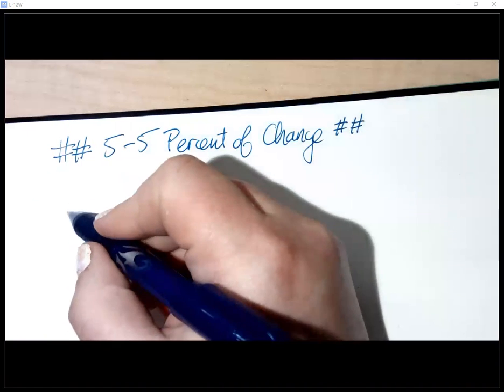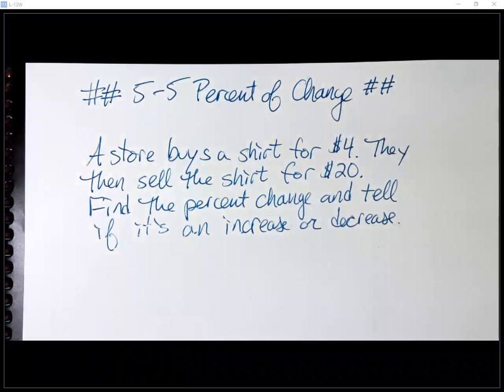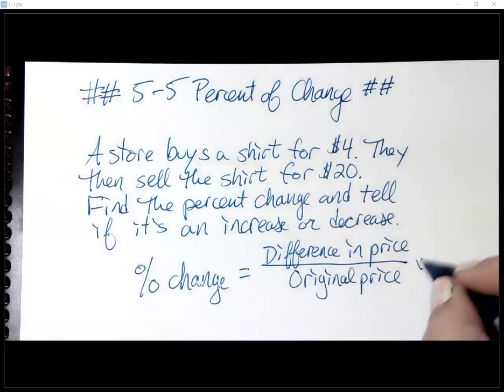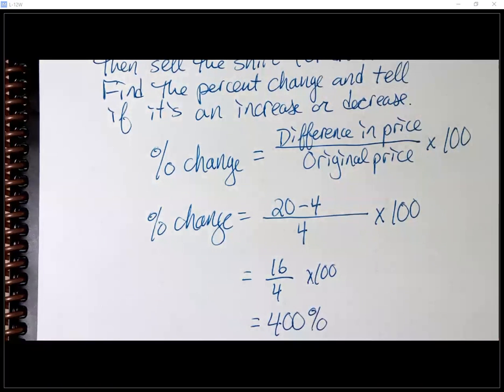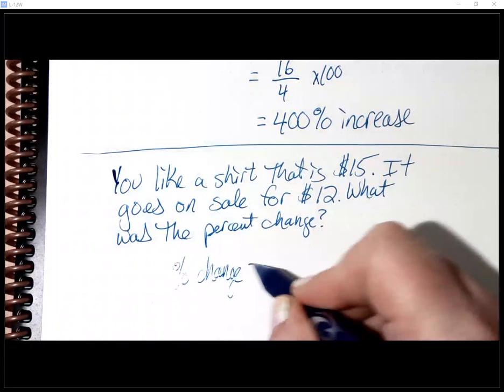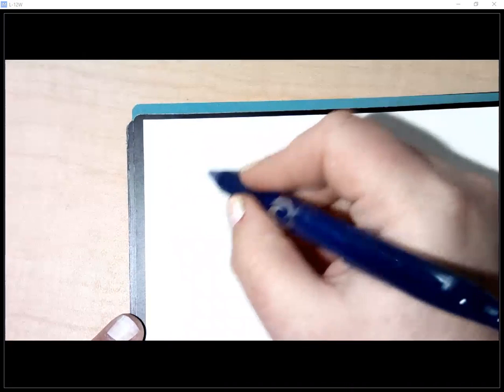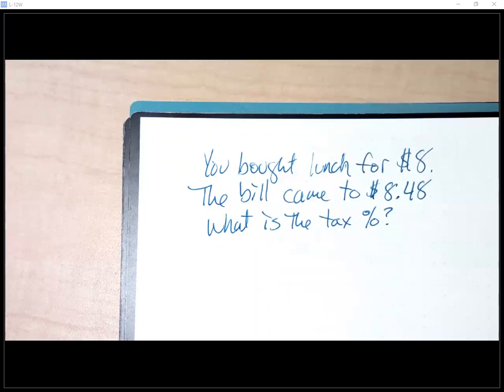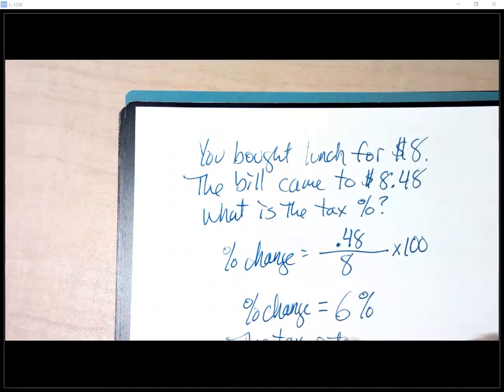5-5 Percent Change